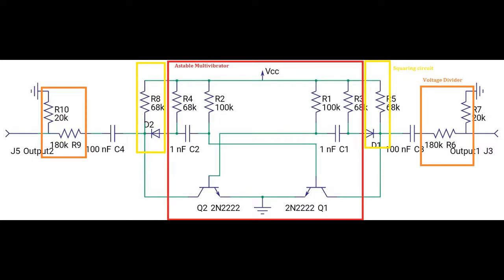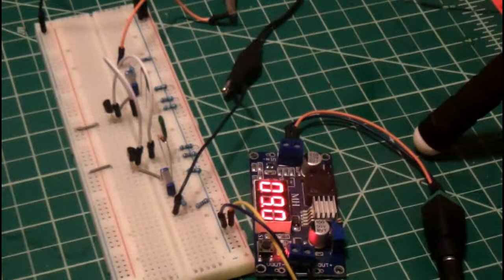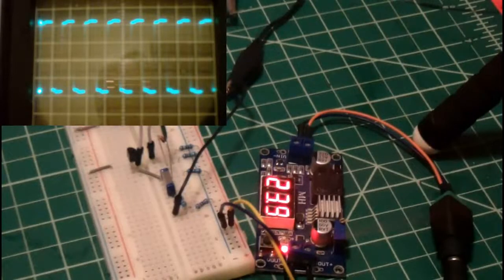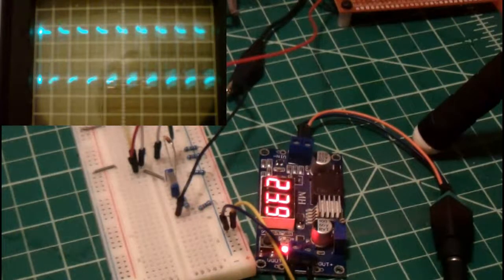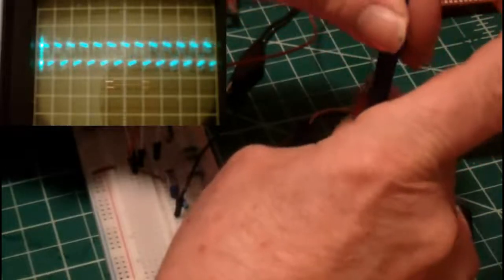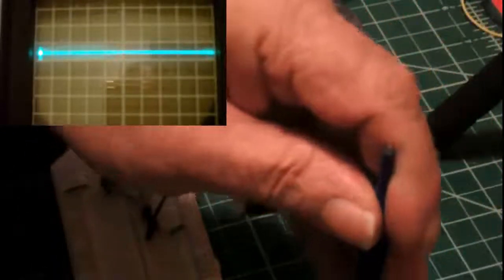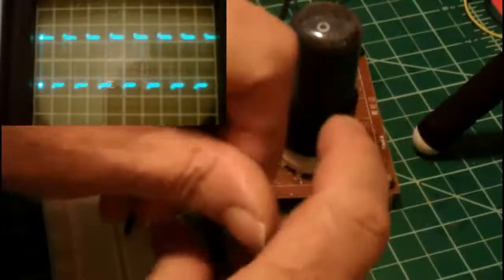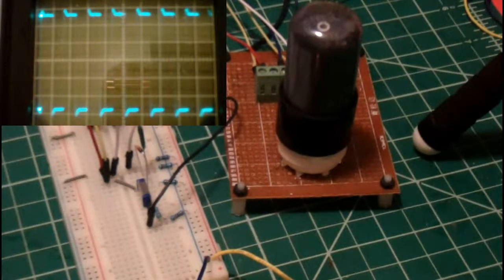Extended Breadboarding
A short video demonstrating an often unlooked use of breadboards.